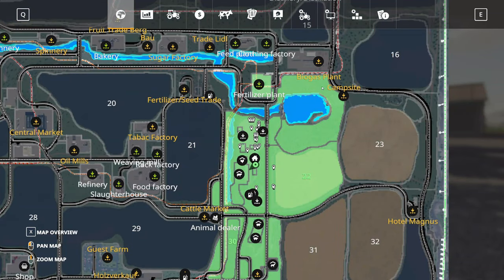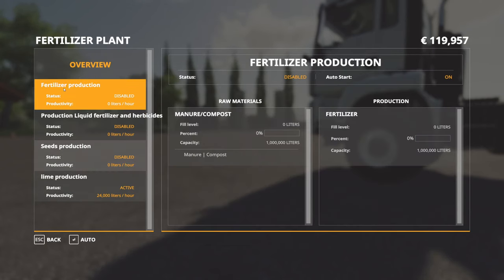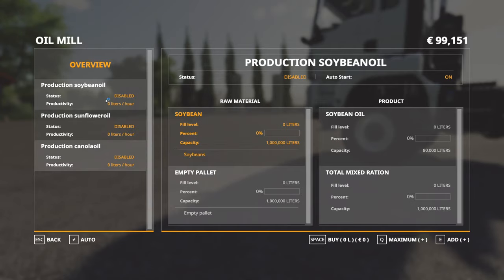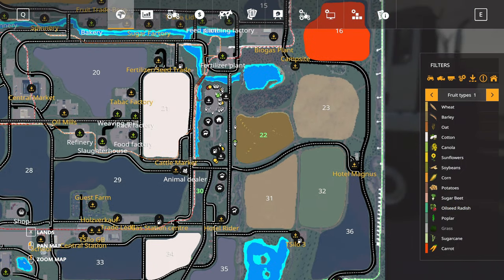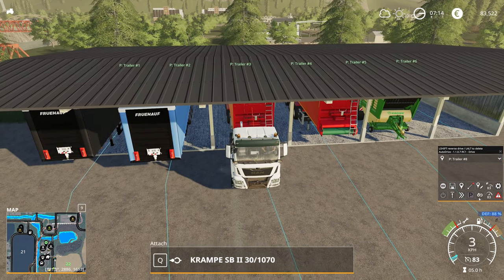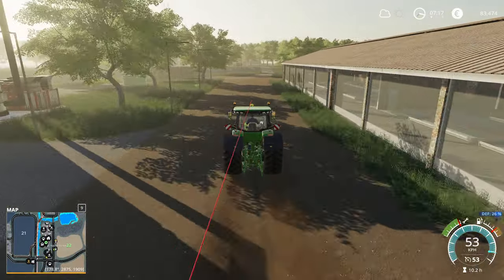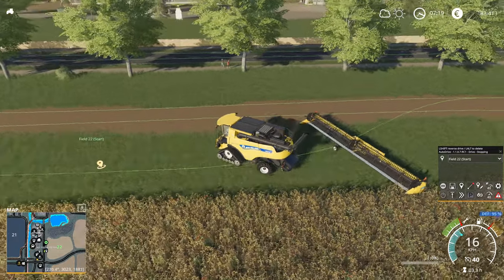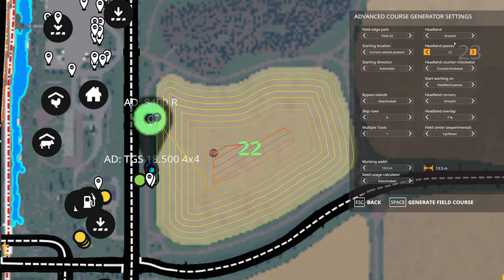FACTORIES & AUTOMATIC HARVESTING - Farming Simulator 19: Ep. #4 - Tutorial/Edited Gameplay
Hello everyone!
Today, we're checking out some factories on the Oberthal map and look into automatic harvesting and delivery of the crop. Hope you enjoy!:)

MAIN FEATURES
- 3 BONUS VEHICLES: Download for free 3 bonus vehicles available now in the ModHub: John Deere XUV865M Gator, CLAAS DOMINATOR 108 SL MAXI, CLAAS TORION 1914 Dev Mule